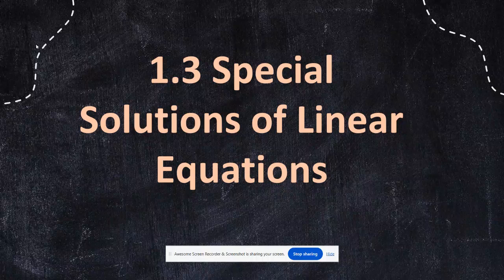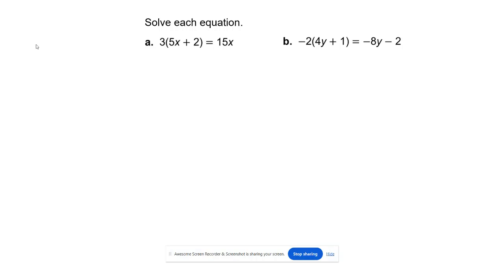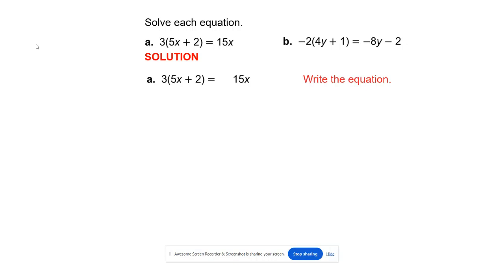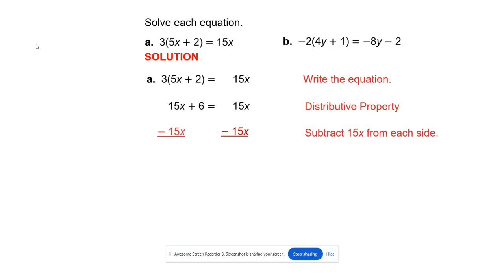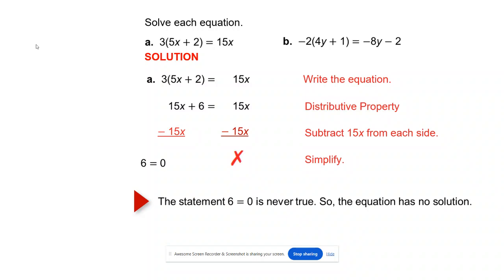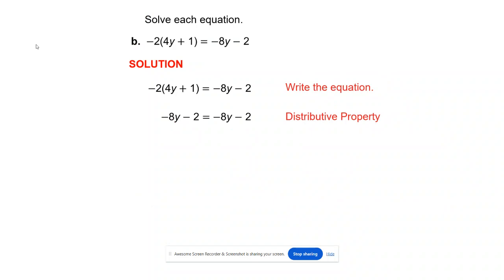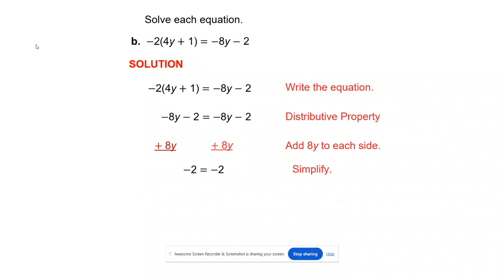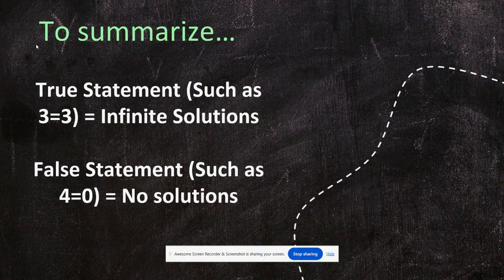1.3 Lesson for D299